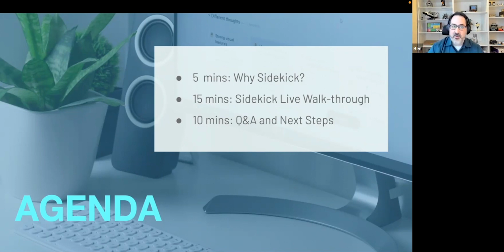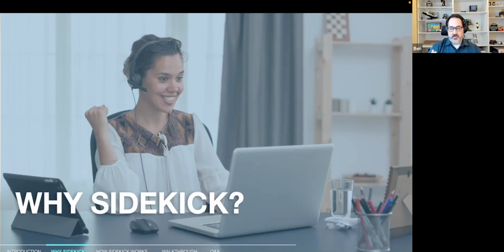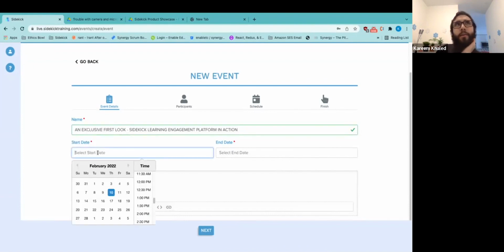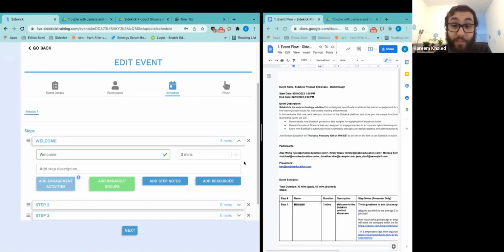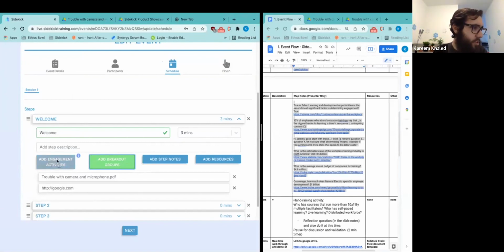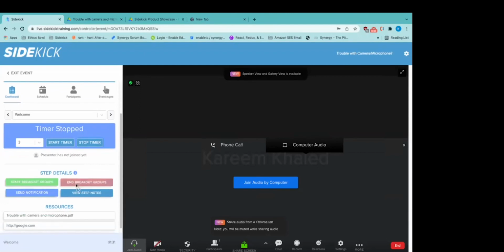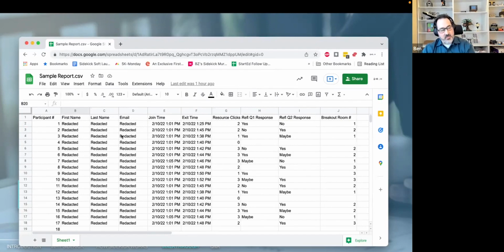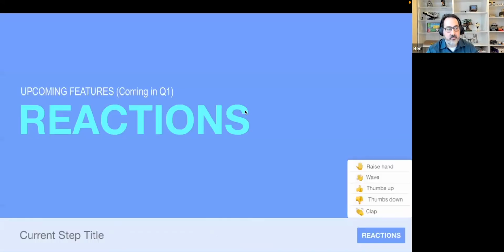An Exclusive First Look - Sidekick Learning Engagement Platform in Action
We're happy to let you know that Sidekick is officially live! Sidekick is the only technology solution that’s designed to address learner engagement of distributed workforces.

Be one of the first to try Sidekick. Everyone who registers will have unlimited access to all of Sidekick's features for a 3-month trial.